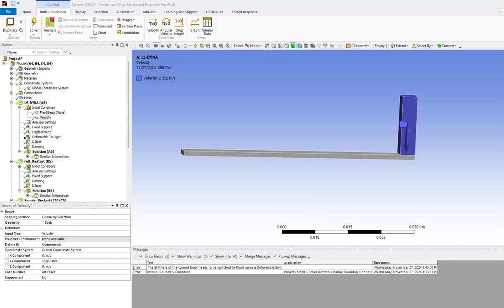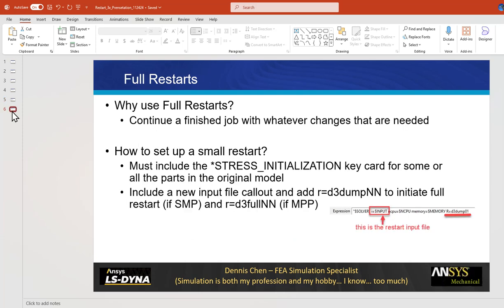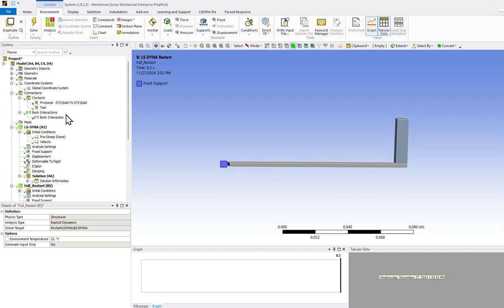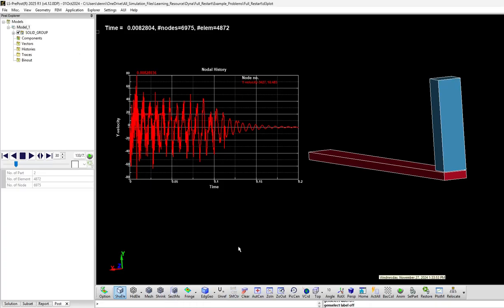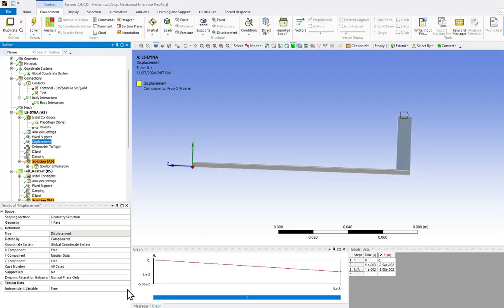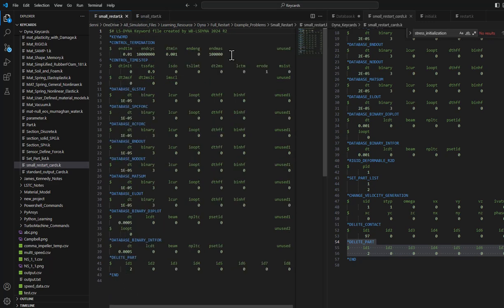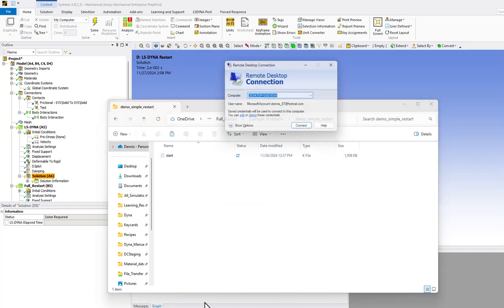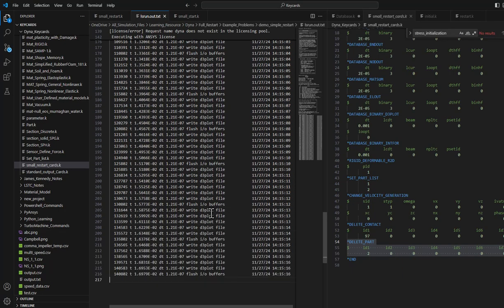Ansys LS-Dyna Examples - How to use RESTARTS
What are the three different types of restarts inside LS-Dyna?  How does one set up restarts?  Why are restarts useful?  along with answers, I provided some example models and demos on how the three types of restarts work in Ansys LS-Dyna.

for MPP, the command should be n=d3full not r=d3full